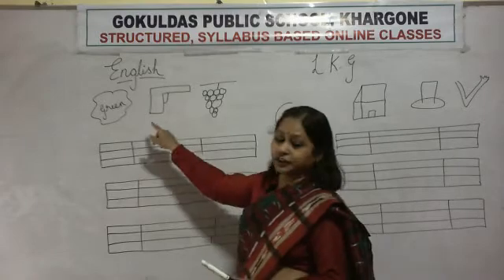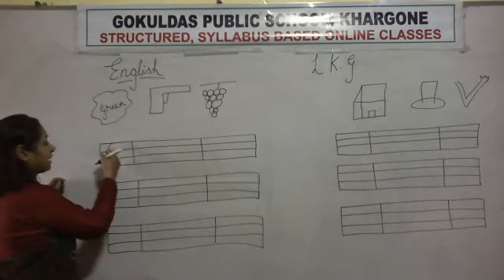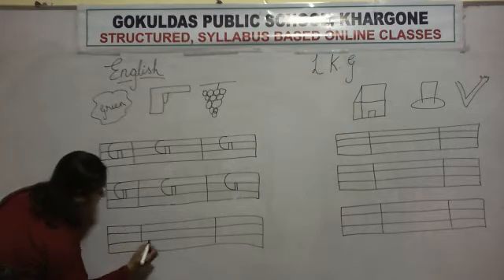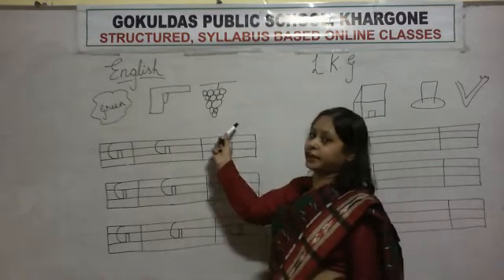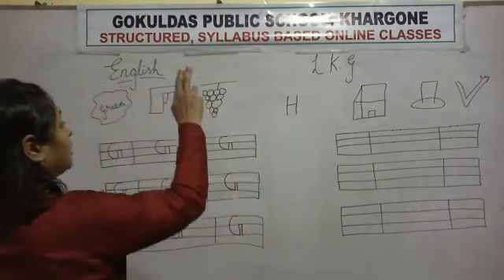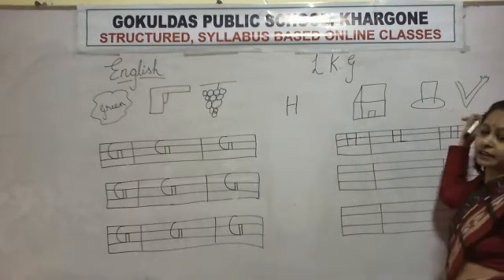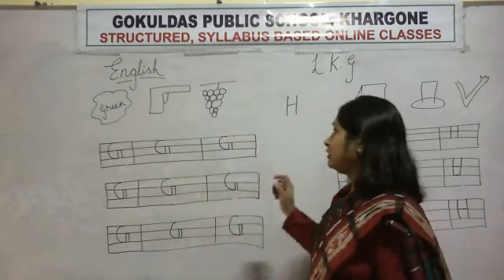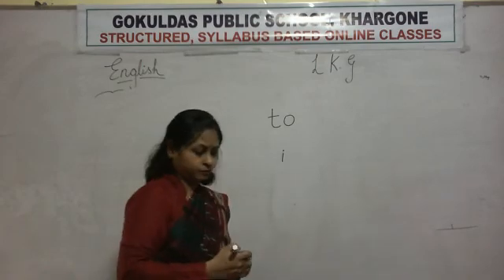LKG (English) Formation of letters G,H (RD 20-07-2020)